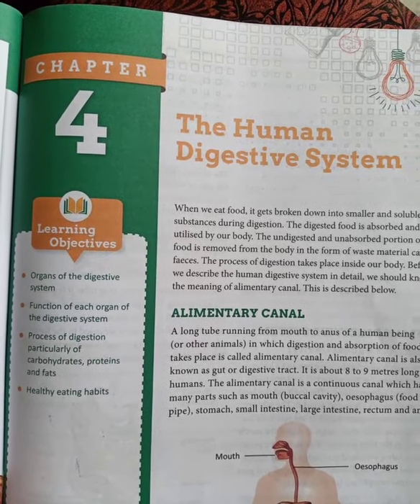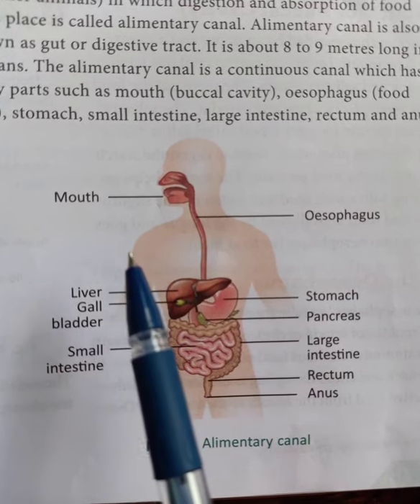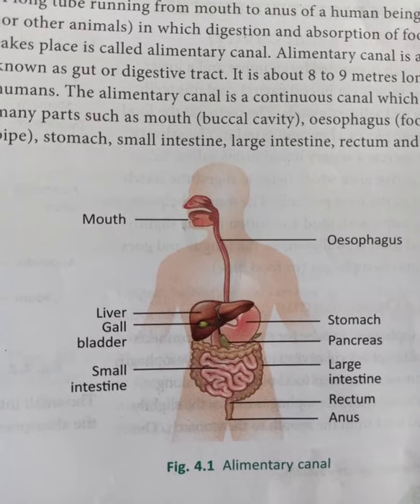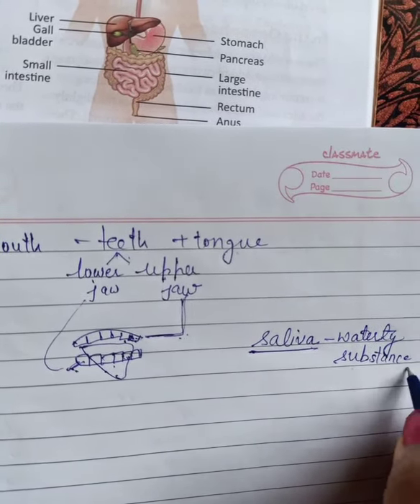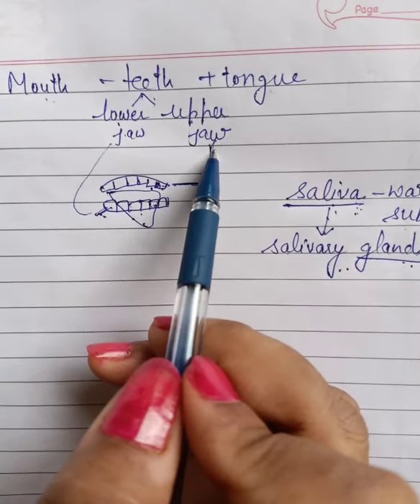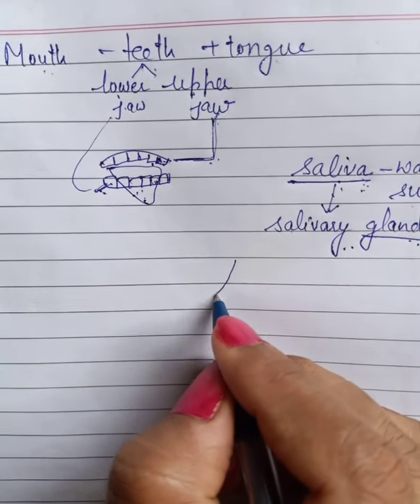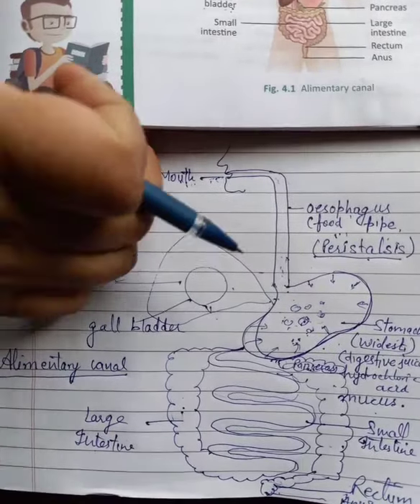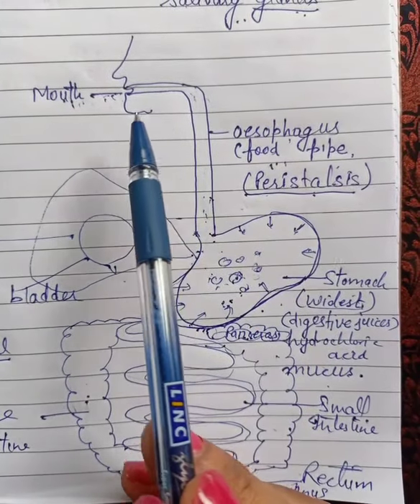Class 6 _Biology_chapter 4 _Lecture 1 (The digestive system)